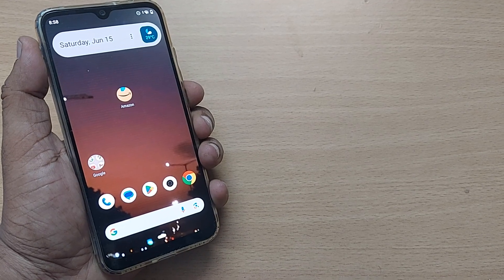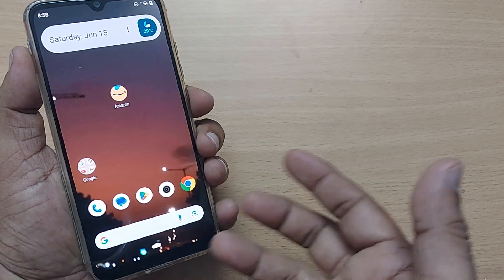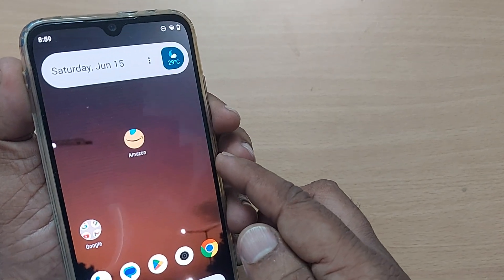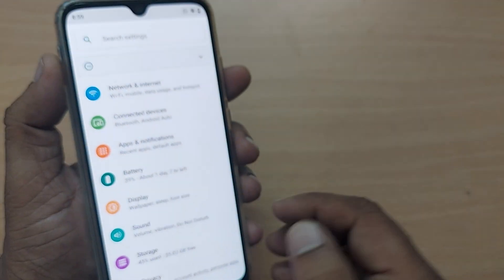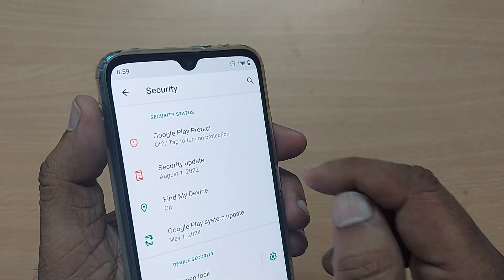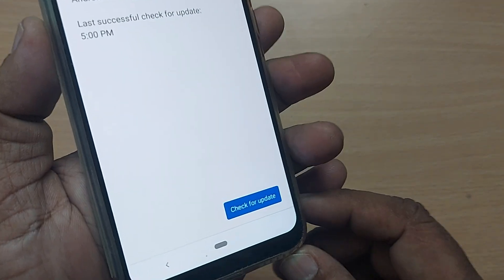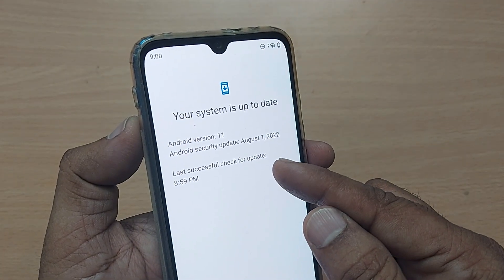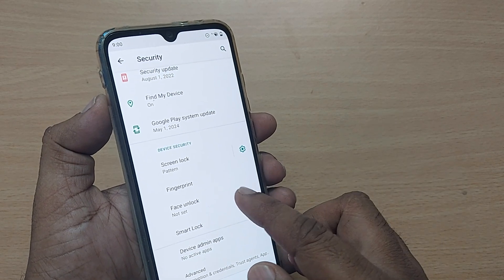how to update security on android | security update on android mobile